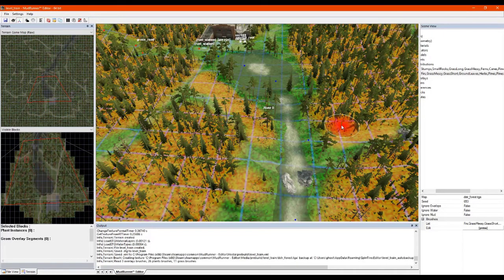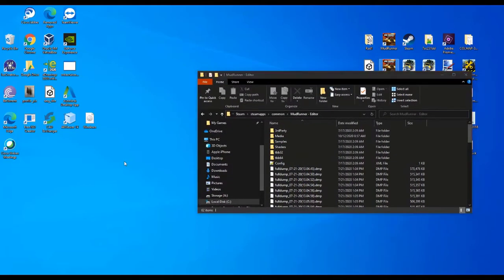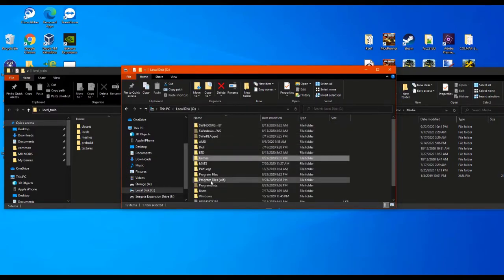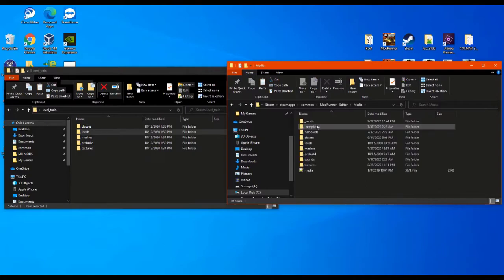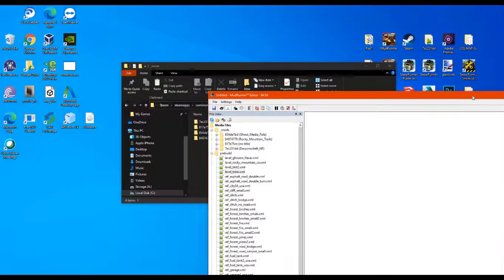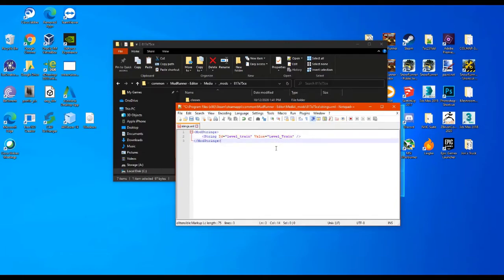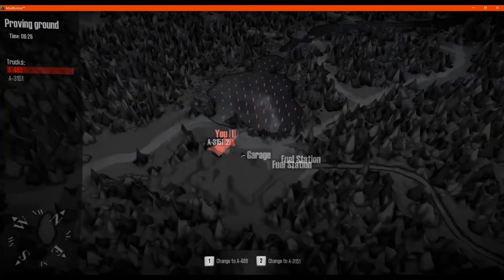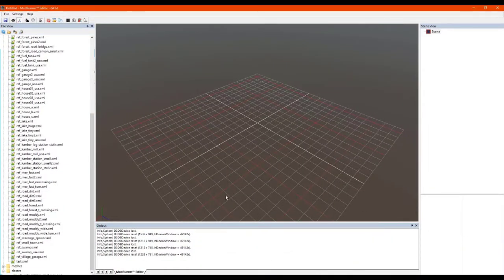Mudrunner Editor Part6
Part 6 and final video for Mudrunner Map Making series. Follow along to fully make a map.Enjoy!